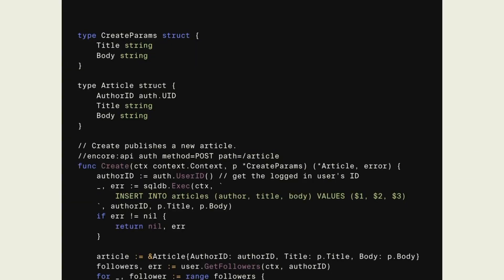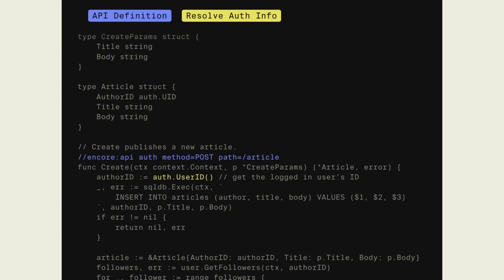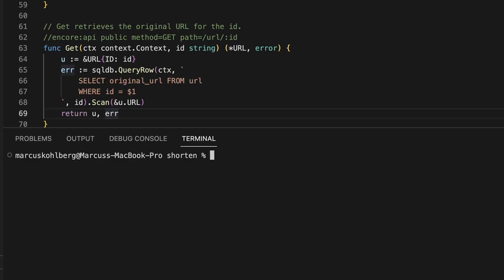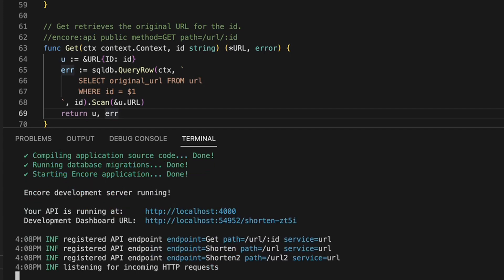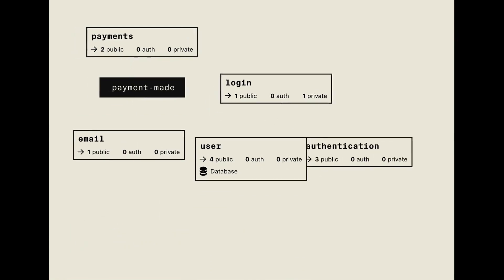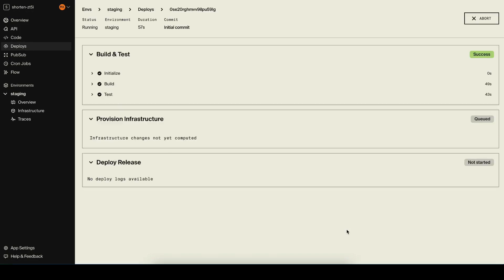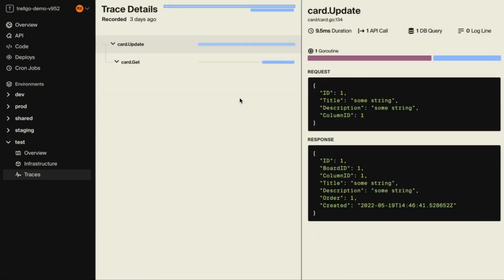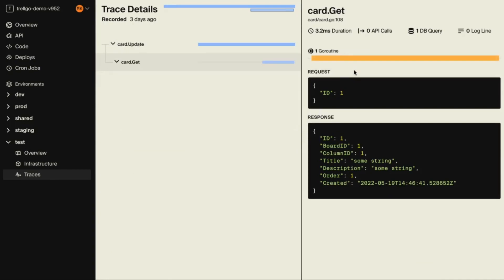Encore 1 minute Demo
Are you tired of writing boilerplate and do you feel trapped solving the same problems over and over again? Is your microservices architecture becoming so complex that you are afraid to make big changes? Encore lets you escape cloud complexity by logically expressing infrastructure requirements directly in application code.

This means you can write code to express things like "I need a pubsub topic" and you don't need to make upfront decisions about how it's set up. This makes developing cloud backends much simpler and free from context switching. Encore then creates a model of the infrastructure requirements based on your application code and the platform automatically provisions local, preview, and production environments in your own cloud account.

This means your environments stay in sync, always. Encore also comes with powerful collaboration and debugging tools like automatic architecture diagrams, generated frontend clients, and distributed tracing. With Encore, you get to focus on building great applications.